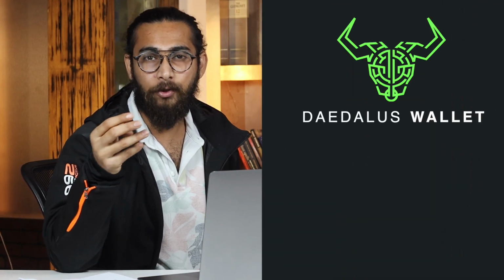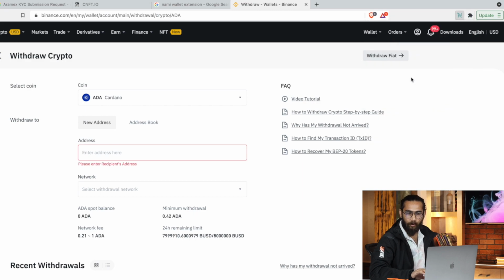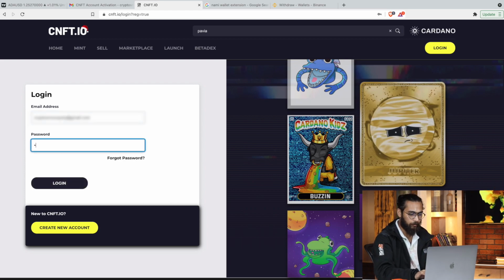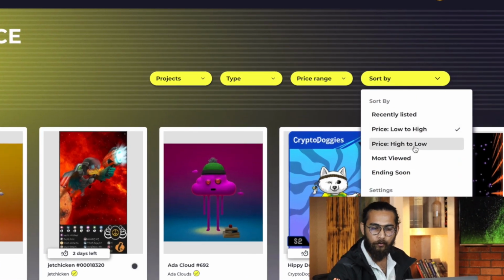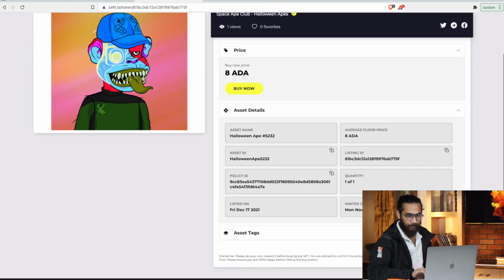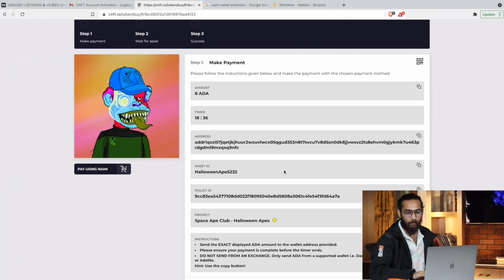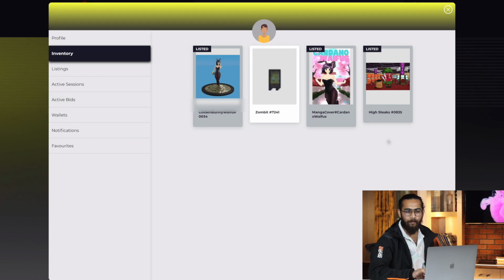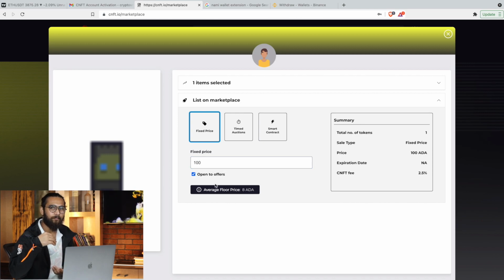How to Buy and Sell Cardano NFTs on CNFT.io - step by step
Hello everyone , what's up, I hope you are doing well.

My name is Daksh and I welcome you to Cryptos Monopoly, a channel where we talk everything about Cryptocurrencies.

In this video, I'm going to show you how to buy and sell Cardano NFTs on CNFT platform.

00:00 - Introduction
00:23 - Step 1 - Set up Nami Wallet
01:47 - Step 2 - Set up an ID with CNFT.io
02:39 - Step 3 - CNFT Marketplace
03:15 - Step 4 - How to set parameters on CNFT.io
04:16 - How to buy Cardano NFTs on CNFT.io
04:51 - Pro Tip
05:48 - Payment
00:16 - Where to find NFTs on CNFT.io?
06:51 - How to sell NFTs?